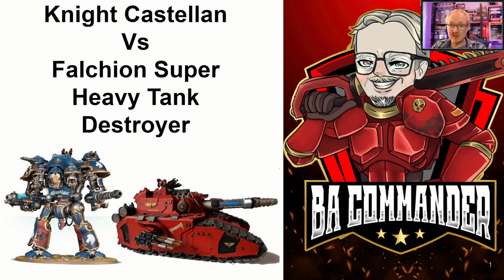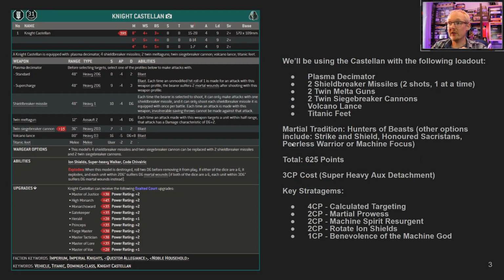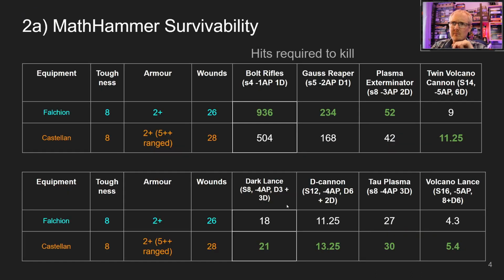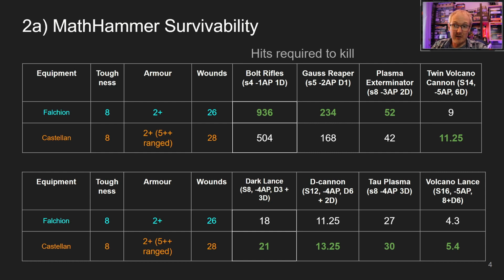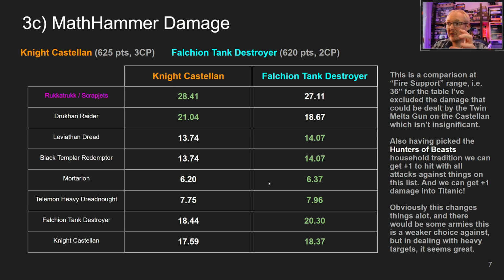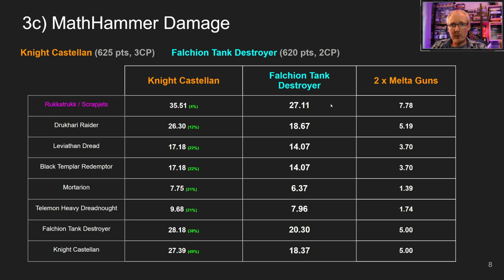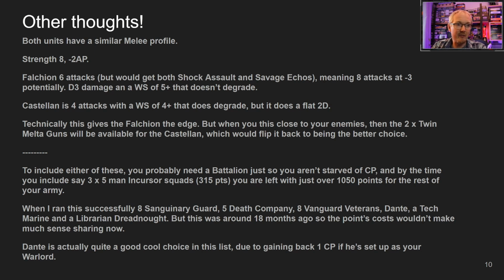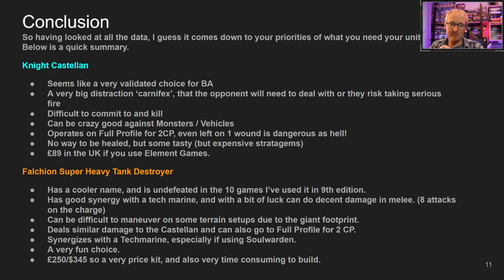Best Super Heavy Fire Support? (Falchion or a Castellan)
Today we're looking at the Knight Castellan, a super-heavy Imperial Knight that makes use of the Dominus-class chassis, and we're going to be comparing it up against the Falchion, the super heavy Tank Destroyer, developed long before the outbreak of the Horus Heresy it's twin-mounted Volcano cannon is one of the most powerful vehicle-mounted, anti-tank weapons in the Imperium’s arsenal.  We've been discussing for a while if a 'ranged fire support' knight would be good for a Blood Angels army list, so in this video I try to answer that very question! I hope you enjoy the video and find it useful!

00:00 Intro
00:55 Dataslates
05:55 Survivability
09:15 Damage
14:50 Thoughts
17:10 Conclusions